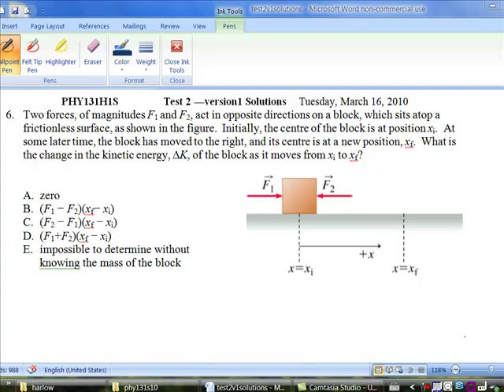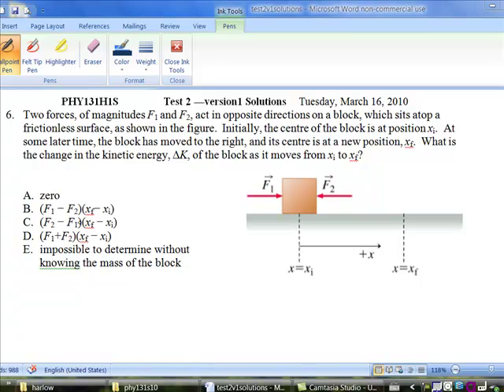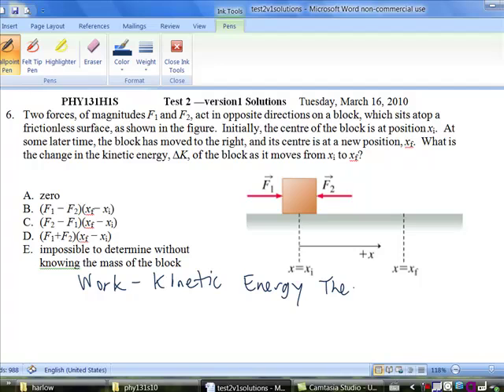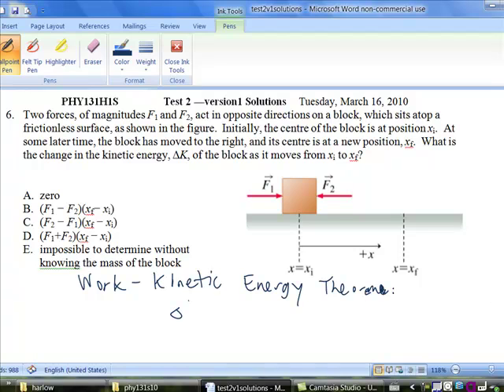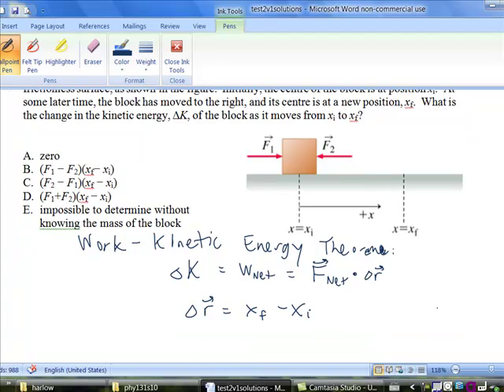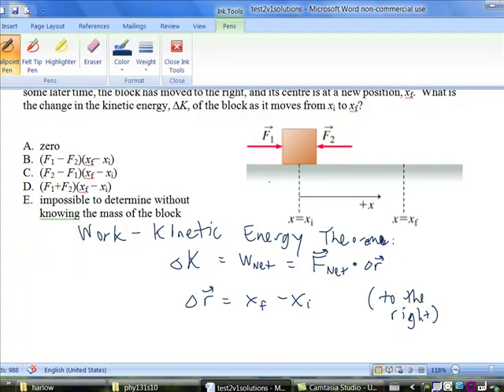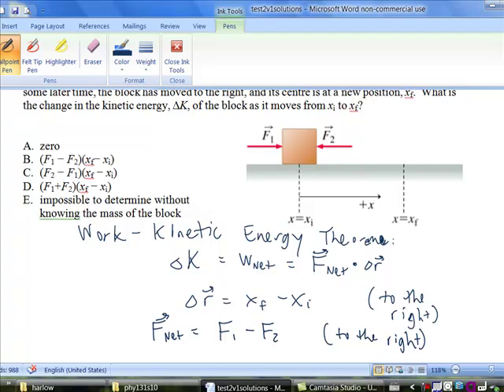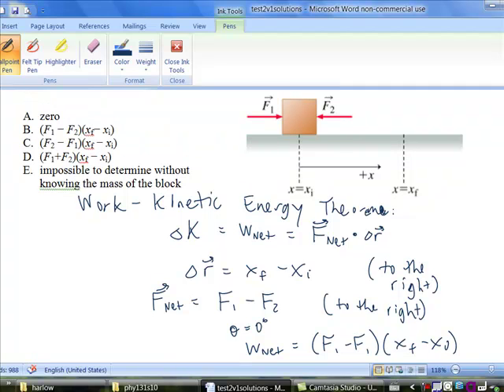PHY131H1S Winter 2010 Test 2 Question 6